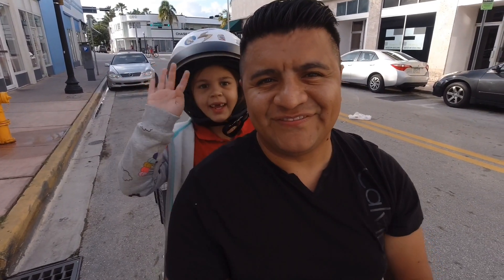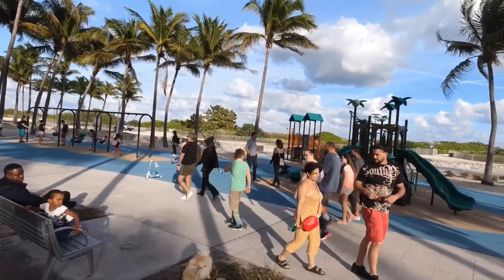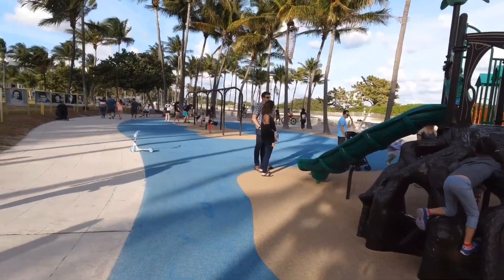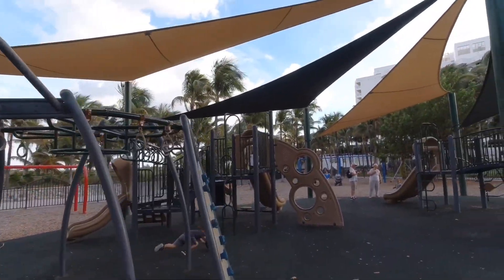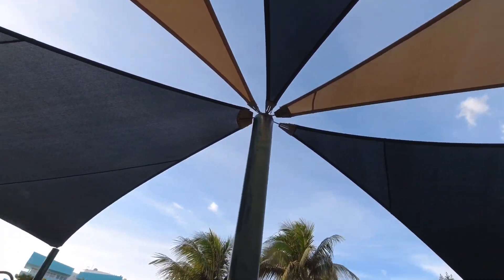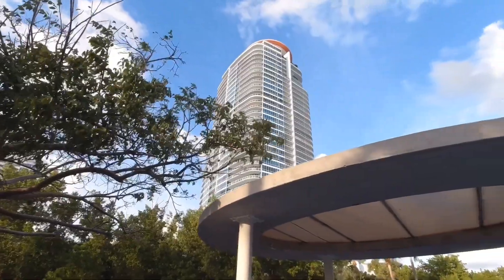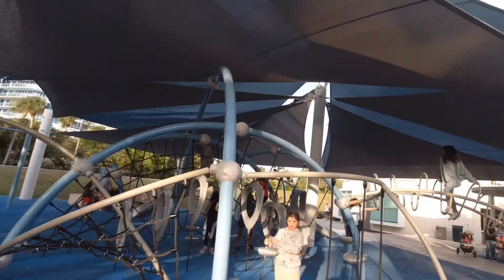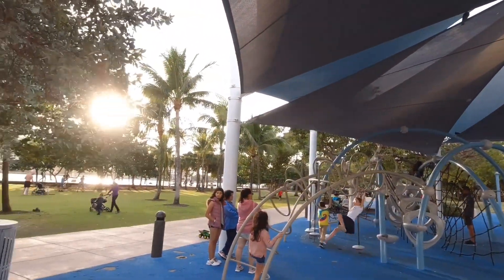Traveling with kids - Miami Beach parks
Wondering where to take the little ones while visiting South Beach Miami? Here are a few options that more likely are close to your place of stay.